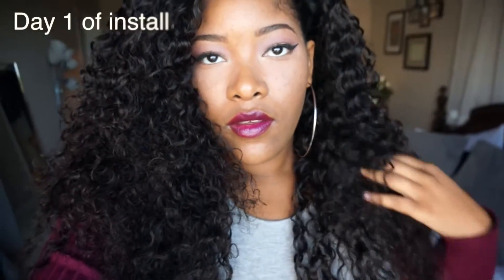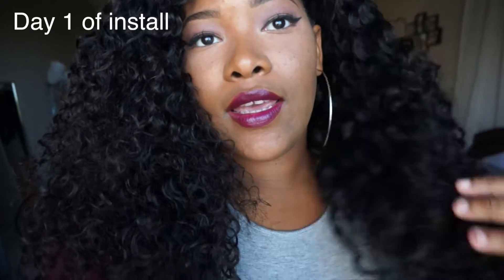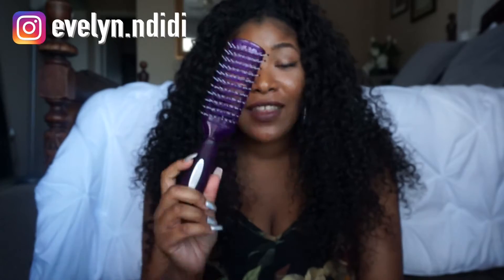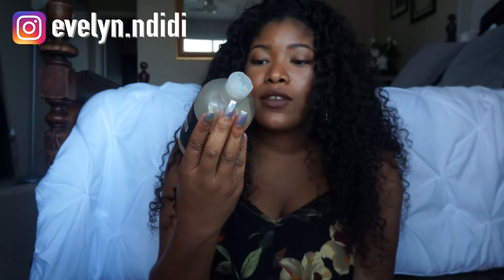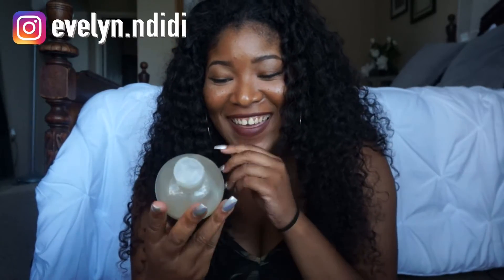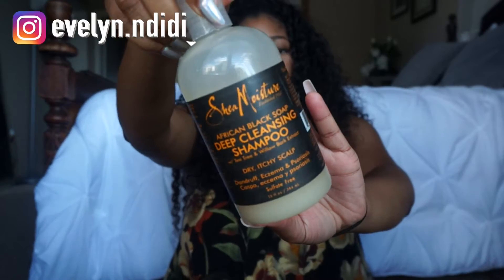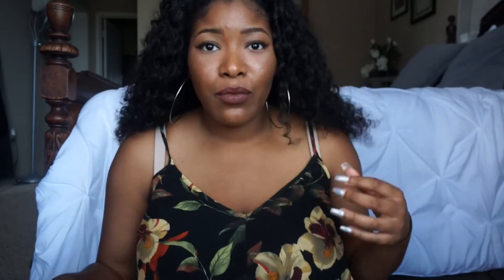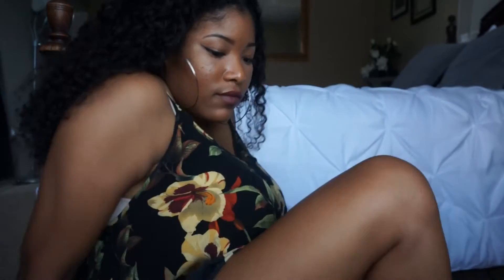Queen Weave Beauty Deep Wave Initial Review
Brazilian Deep Wave
Inches: 20, 22, 24 & 26

As usual, Thanks you to each and every person that supports my channel. I truly love and appreciate you!

    -xoxo Ev